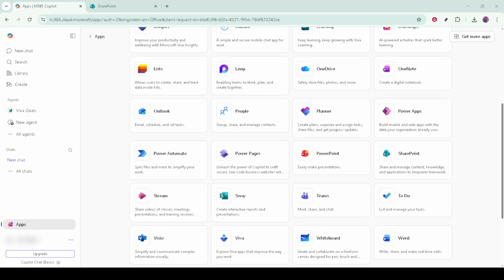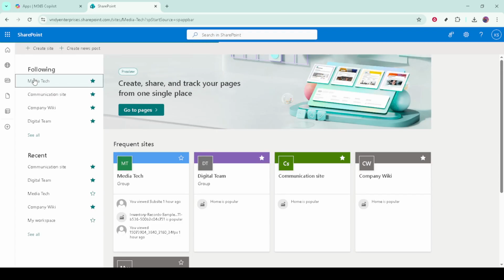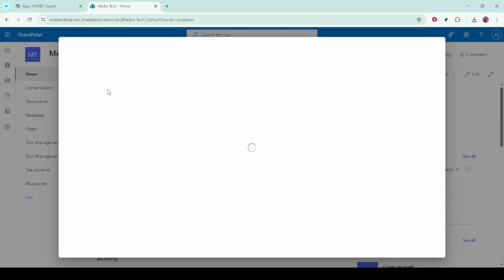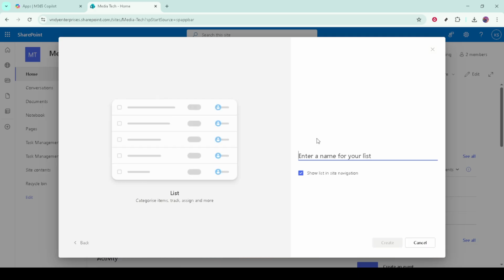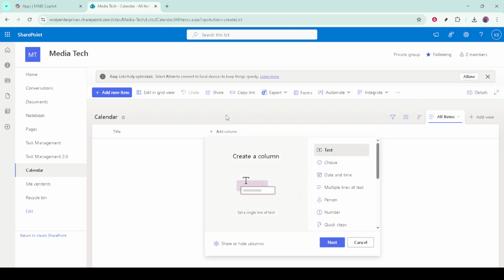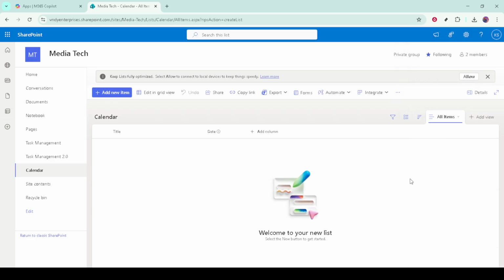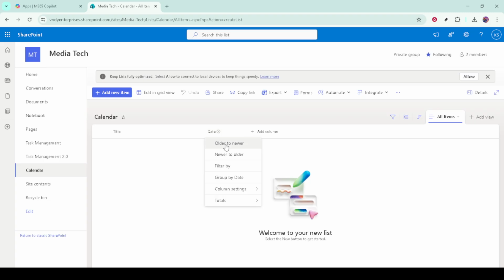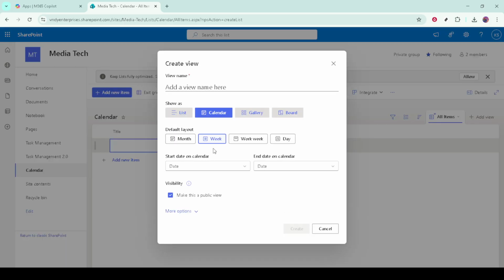How to Create a Calendar in Microsoft SharePoint Step-By-Step [2026 Guide]